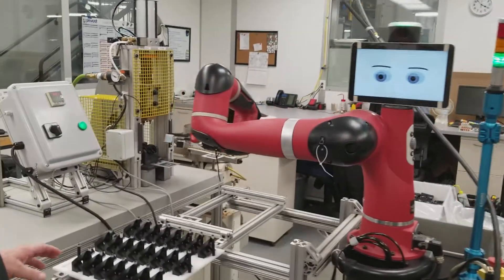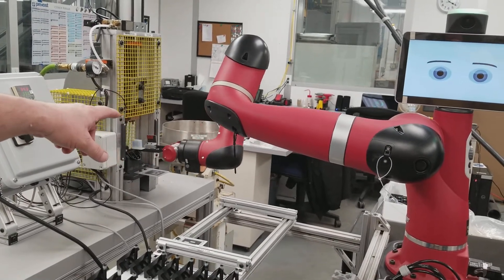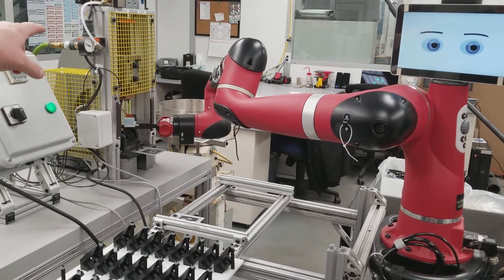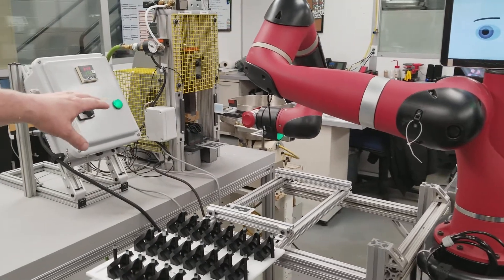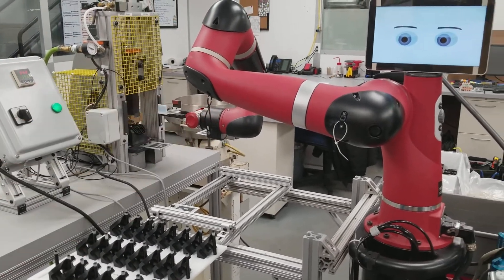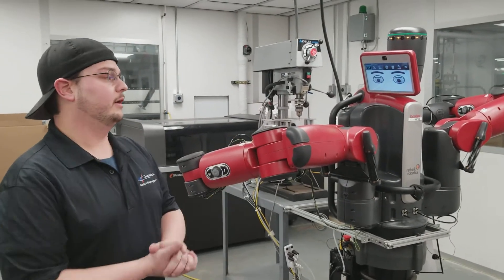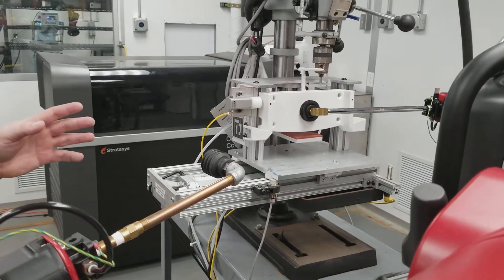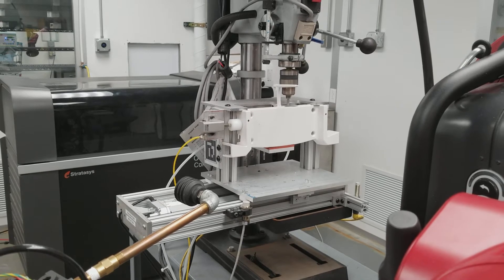LinkedIn Automation Lab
Take a peek into Crescent Industries automation lab to learn how we use collaborative robots to support our injection molding and post molding operations.